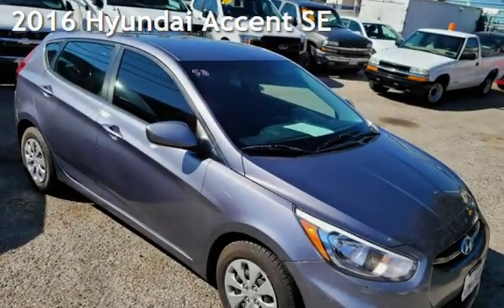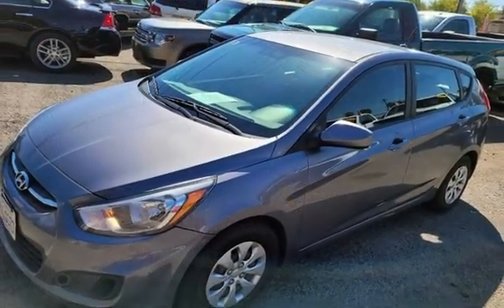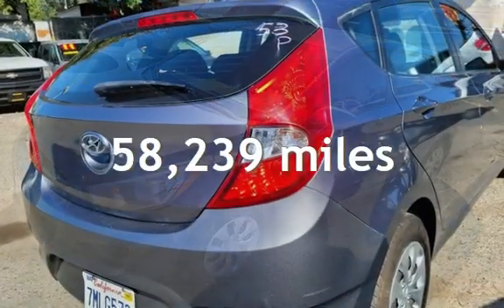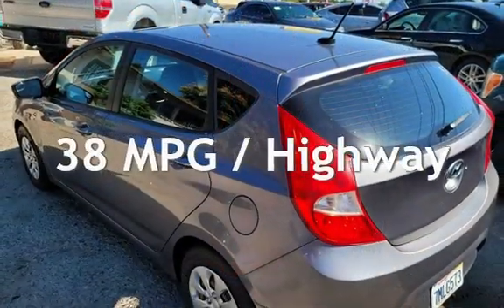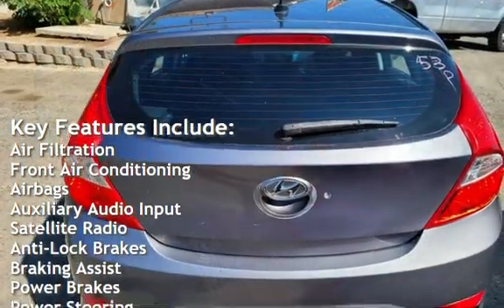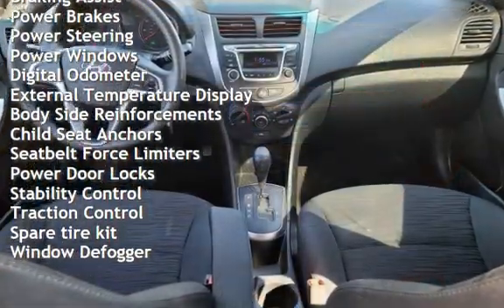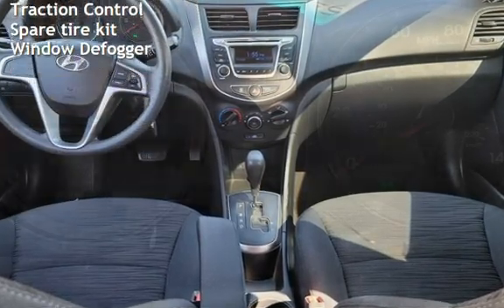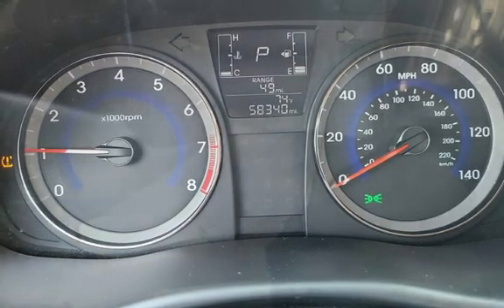2016 Hyundai Accent SE for sale in Riverside, CA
Factory Ext Color Grey
EQUIPMENT
5 PASSENGER CLOTH SEATS POWER STEERING
ABS CRUISE CONTROL POWER WINDOWS
AIR BAG ELECTRIC MIRRORS SEAT TYPE - BUCKET
AIR CONDITIONING HARD TOP SIDE FRONT AIR BAGS
AIRBAG FRONT LEFT HEATED MIRRORS TRACTION CONTROL
AIRBAG FRONT RIGHT POWER LOCKS WARRANTY BOOK
AM/FM/CD POWER MIRRORS
CARGO COVER POWER MIRRORS YES

We offer EZ Financing. Down payment as low as $1K on approved Credit.
Bring your paystub or 3 months bank statements and we get you approved !
No cr&#233;dito, no licencia, bancarrota, no seguro social, poco enganche, reposiciones, primer comprador , todos Califican!

No Credito OK ** Bancarrota OK ** No Seguro Social OK  ** Reposiciones OK  ** Primer Comprador OK  ** Poco Enganche OK  ** Todos Califican!!

Posted Date : 7-13-21

**Advertised price is Cash Price Only plus tax, govt fee and license. $1K down (on approved credit) Finance Price will be higher due to Bank Fee and Discount.
Flexible payment plan available. 1st Time Buyer, Recent Repo, Short Term Job, Self Employed, No problem.
Most customers qualify. Ask our team for Extended Warranty Plan !

All vehicles listed have been safety inspected and smogged as required by law. Financing, extended warranties, and service contracts are optional and provided by third parties. All vehicles are available for an independent 3rd party inspection before purchase (at customer expense).

As a courtesy, we offer multiple vehicle history reports, including  NMVTIS, and Autocheck to ensure transparency on every vehicle purchase.

Whilst every effort has been made by our dealership  to accurately describe this vehicle, its&#39; options and equipment, pricing, mileage, warranties and incentives; it is the customers responsibility to verify the information listed. You agree to hold our dealership harmless for misprints on prices or general information about this vehicle. By using our website you agree that our dealership has the right to cancel a sale or a promise of a sale if that sale is based on an incorrect price.

 Pricing does not include government fees and taxes, state and/or local taxes, smog fees, any finance charges, any dealer document preparation charges, emission testing charge, registration or title fees. Depending on the age of the vehicle, normal wear and tear should be anticipated. Prices are subject to change without notice. While we do our best to describe our vehicles accurately, some descriptions and / or images provided by third parties may differ from the actual information or appearance of the vehicle. Our dealership assume no liability for omissions or errors in this vehicle listing and encourages prospective buyers to verify the information by contacting us or viewing the vehicle at our dealership. All finance offers are O.A.C (On Approved Credit) / O.A.D (On Approved Deposit).

 Our payment calculator tool is based on you having tier 1 credit and is provided as an estimator of your